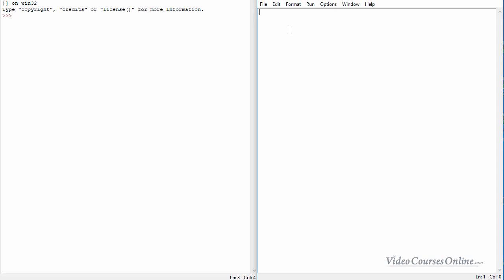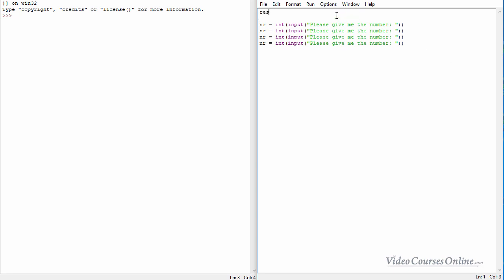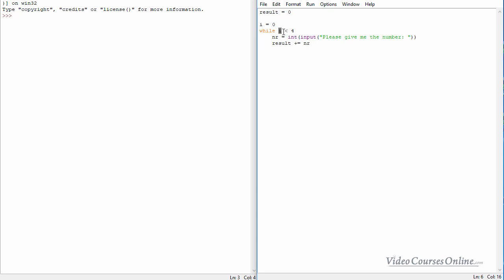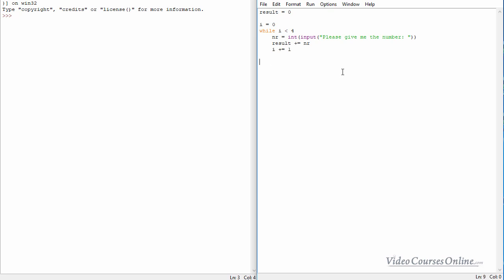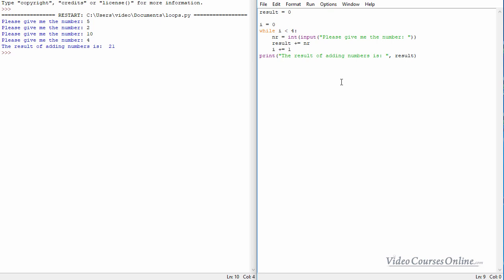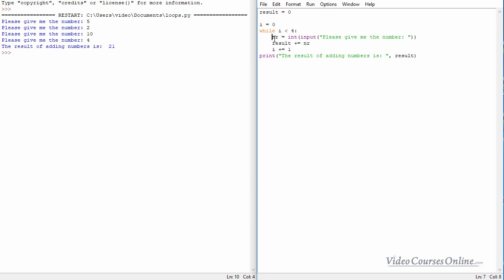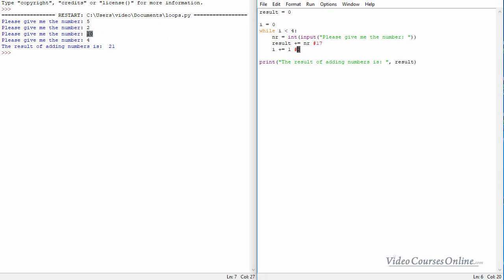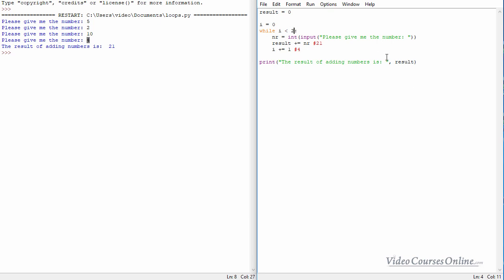video4 2 EXERCISE Adding numbers taken from the user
Exercise: Adding numbers taken from the user using loop while.